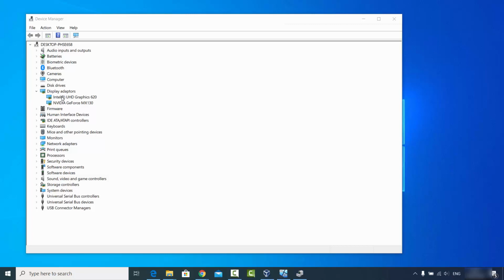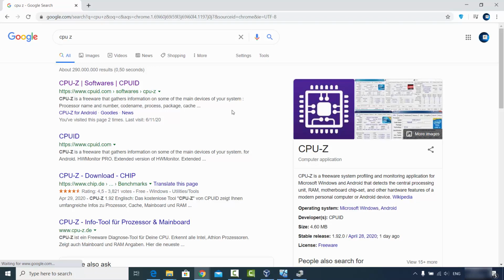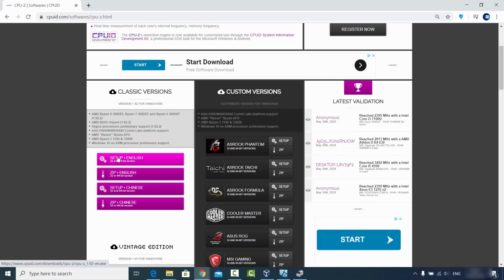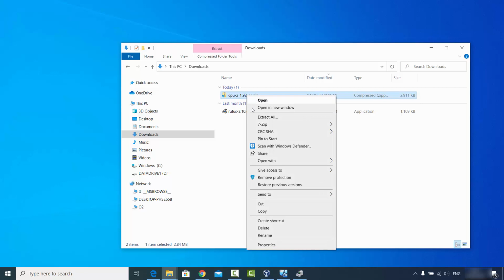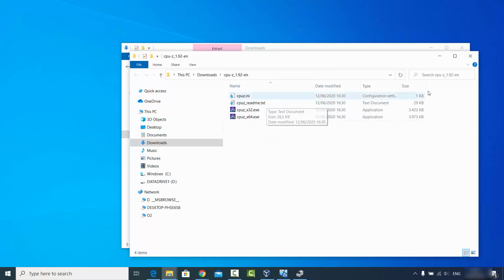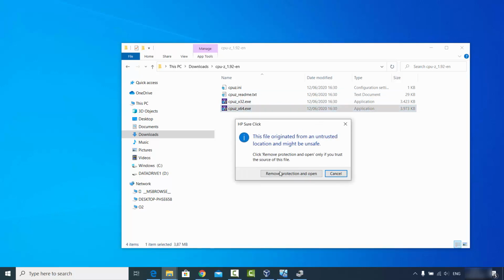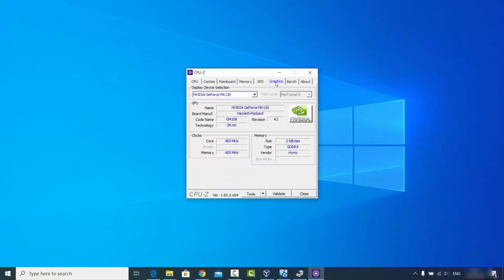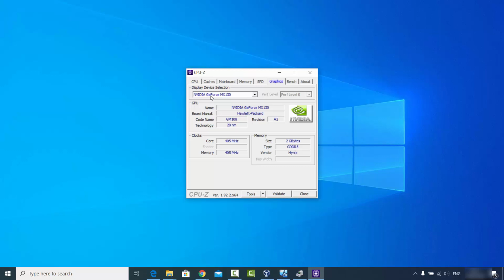How to Check Graphics Card Specs in Windows 10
In this video we will see  How to Check Which Graphics Card You Have on windows 10. So let us see How to find graphics card (Nvidia, AMD, Asus, Intel, EVGA, Gigabyte, Sapphire, Zotac) information on a Windows 10 PC.